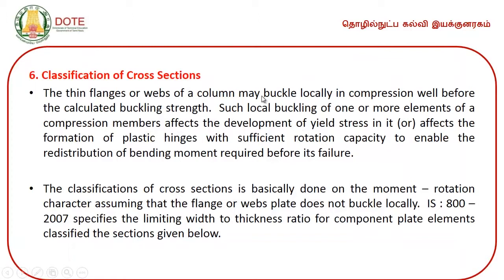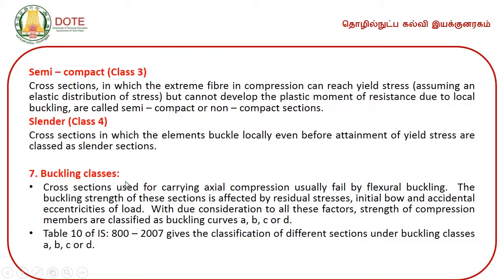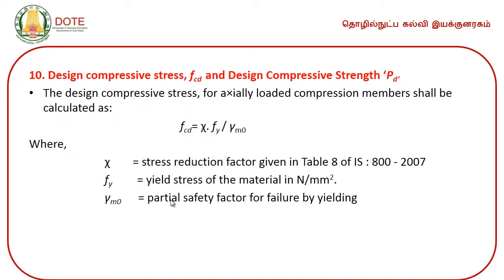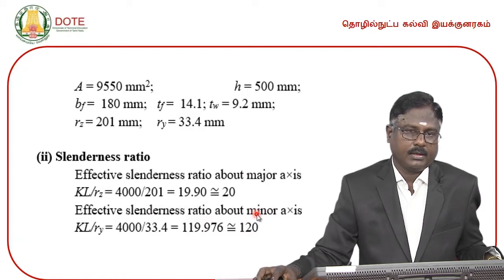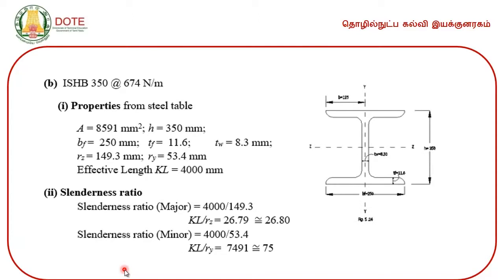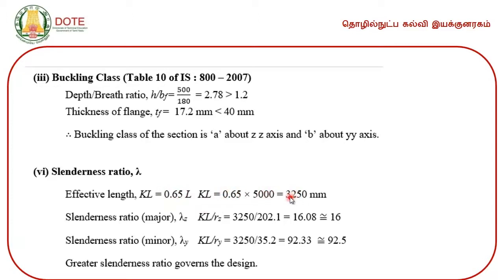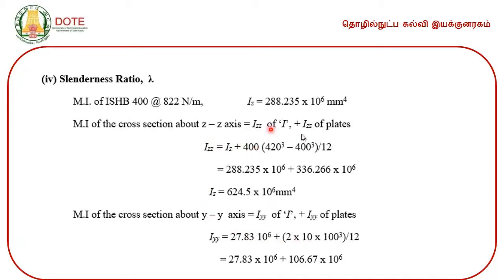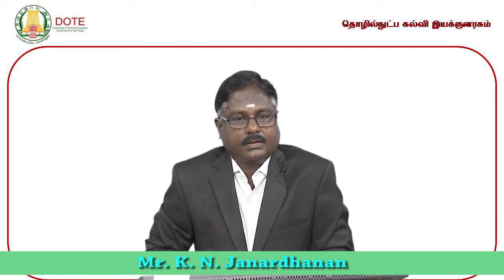UNIT 5 STRUCTURAL ENGINEERING Lecture p 8